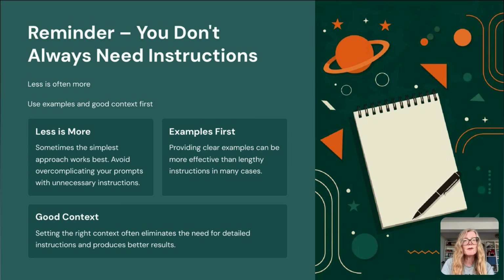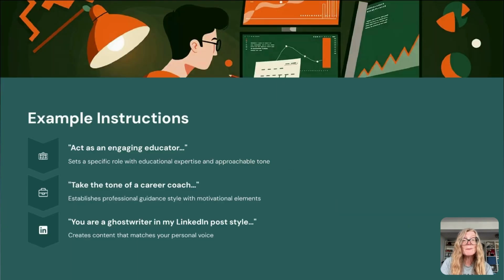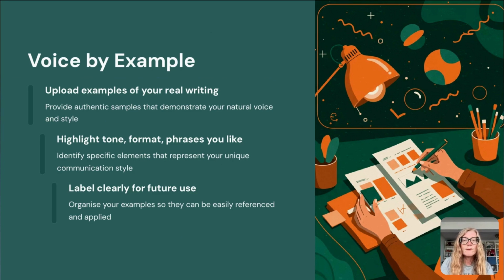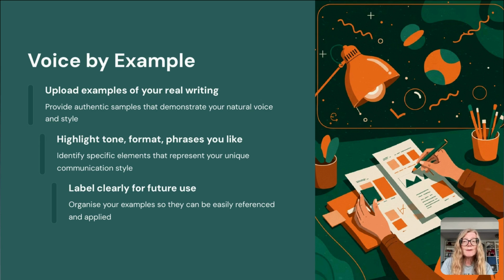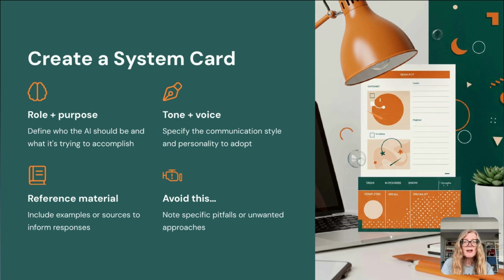4 Infusing Voice & Crafting Tailored Instructions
Module 4: Infusing Voice & Crafting Tailored Instructions
Now it’s time to make your system sound like you. In this video, we explore how to infuse your unique tone, phrasing, and personality into your AI brain using real examples and lightweight instructions.

You’ll learn when (and when not) to use custom instructions, and how to provide concrete examples that help your AI consistently write and respond in your tone of voice.

🎤 Tip: Good AI outputs start with good inputs — and nothing is clearer than a few great examples from your own writing!